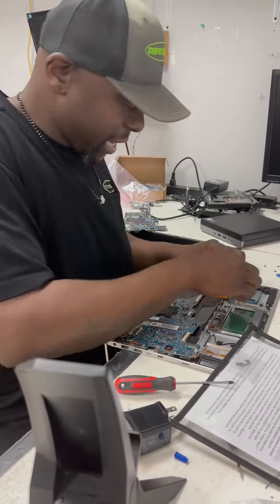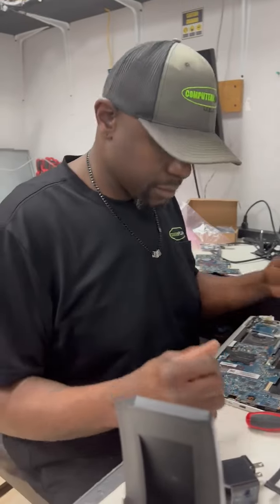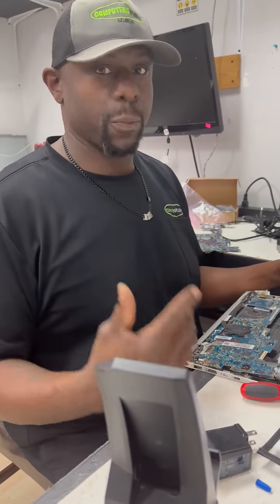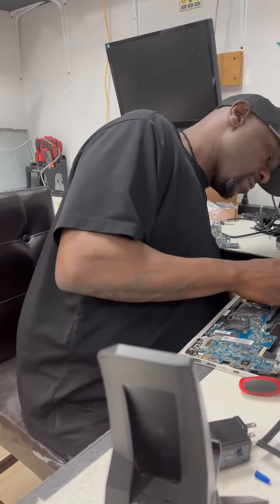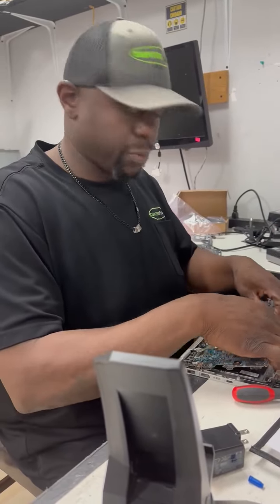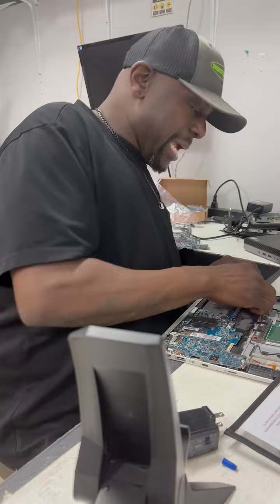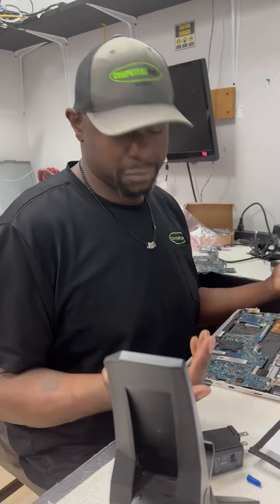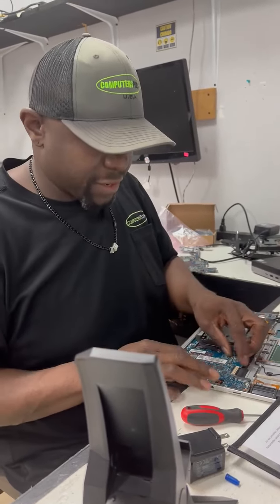Computers Plus+ Replace or Repair? We answer the tough questions for you.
Computers Plus is committed to delivering high quality technical service to your laptops and desktops. We strive to surpass customers expectations. Our goal is to be transparent in fixing the problem and provide products and services.
Computer repair Store for your Desktops, Laptops, Tablets and Smart Devices Computers Plus
We are Located at 3330 Cobb pkwy ste.154 Acworth
We offer financing as well
We fix computers,laptops,drones,smart devices,TVs and Game Consoles.. there's nothing with electronics that we can touch. Est. 2010 Computers Plus is committed to giving you the best Tech service.
We sell new and refurbished Computers.
We offer financing on devices as low as $150.00. No credit check.. Great starter program on building credit.
Google us under computer repair in Kennesaw or computer repair of Kennesaw.
Local and friendly service
Computers Plus+
For our financing options click the link and get approve today.
Walk away with a MacBook Pro I7 8 gigs of ram 1 TB hard drive for as low as 75 dollars a month.. that's lower than most cell phone bills. At the end of the term you own it!!